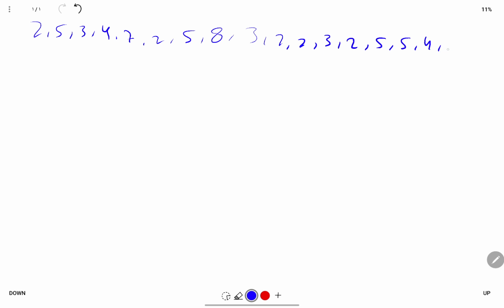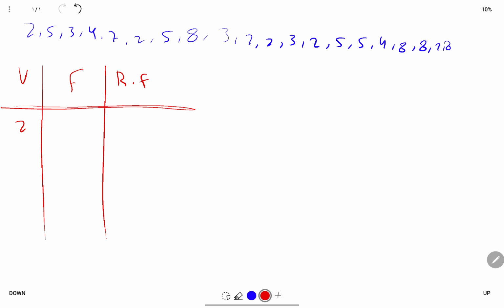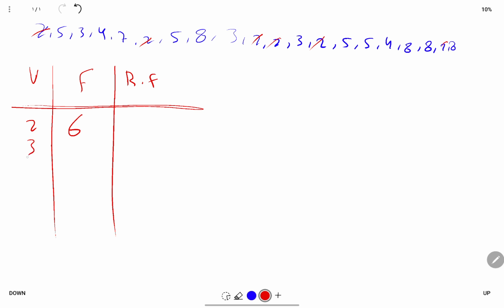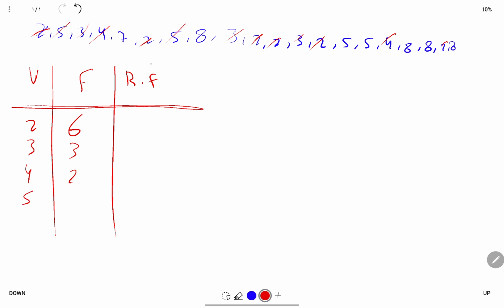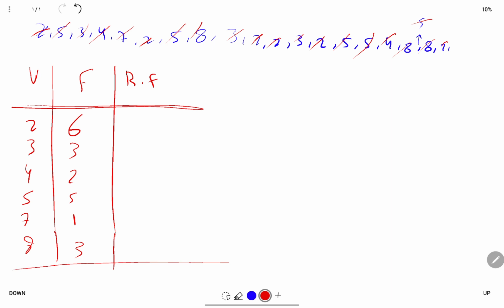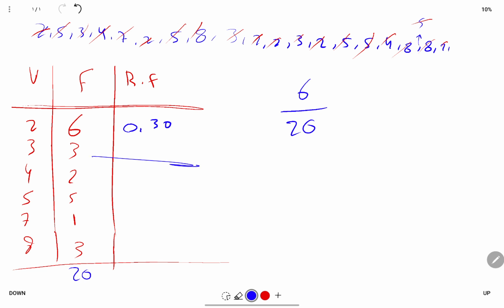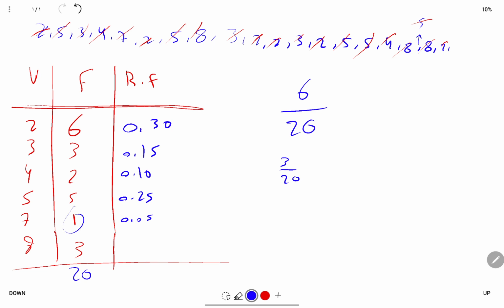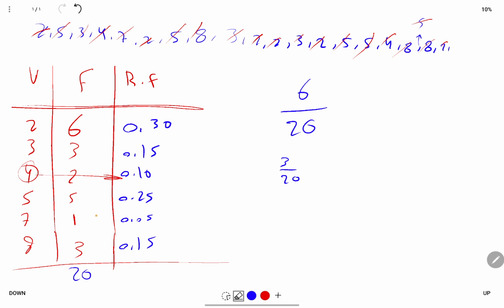How to make a relative frequency table